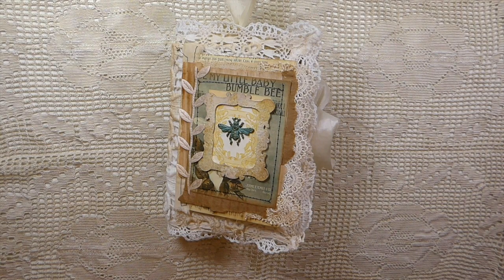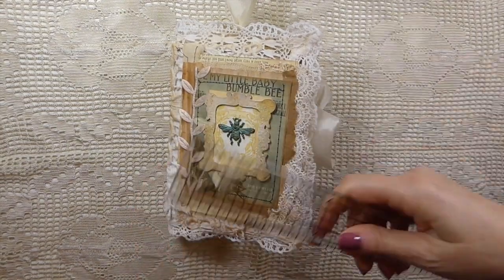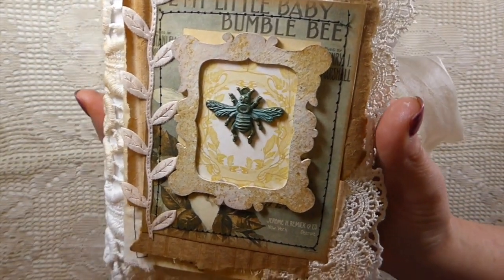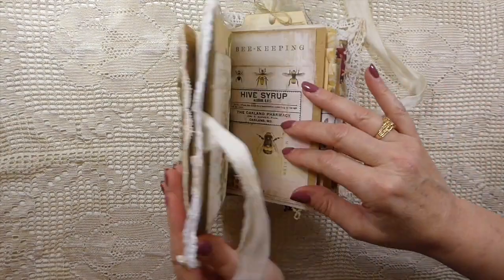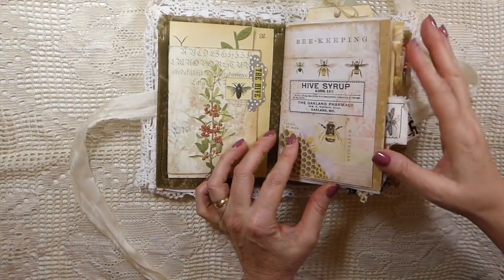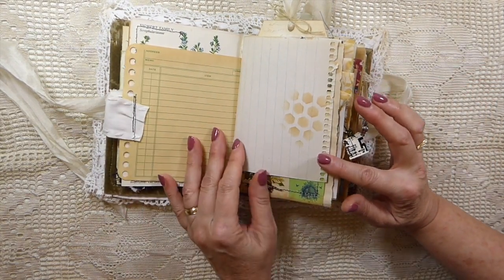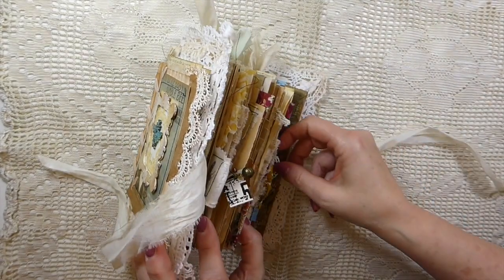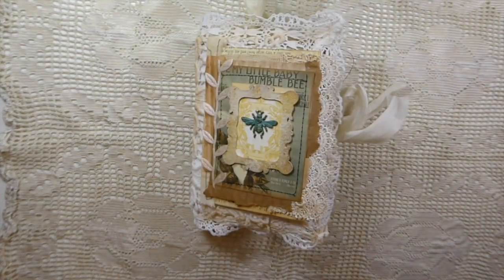Baby Bumble Bee Journal